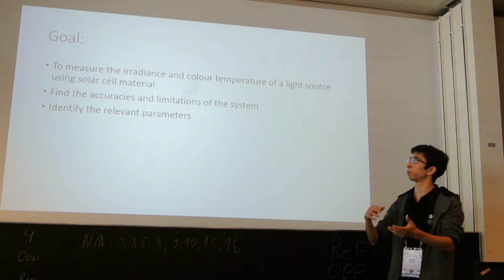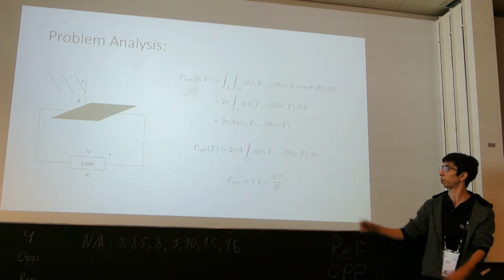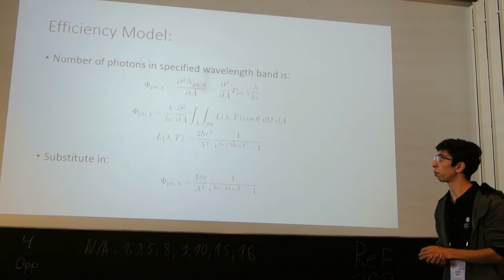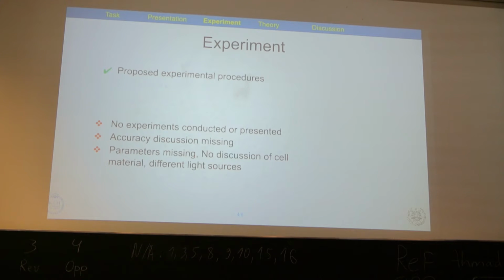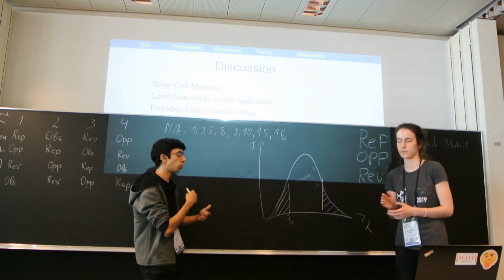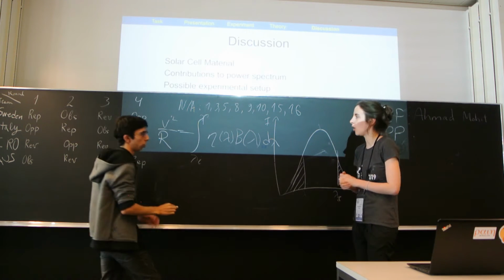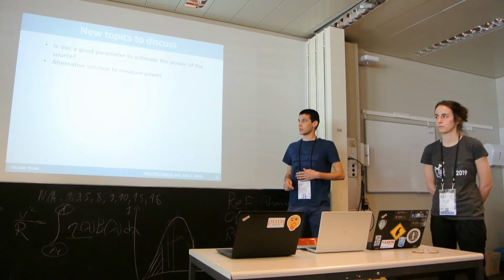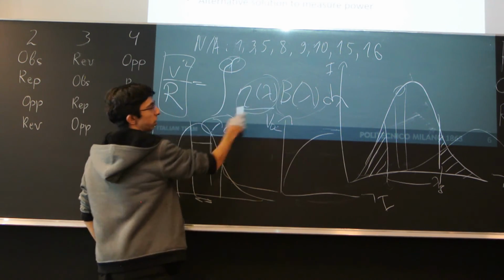IPT 2019: 14. Solar cell characterizer | Australia – University of Queensland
Propose and implement a method to determine the irradiance and color temperature of a light source by using solar cell materials.
How accurately can they be measured?
What are the limitations of your method?
What are the relevant parameters?